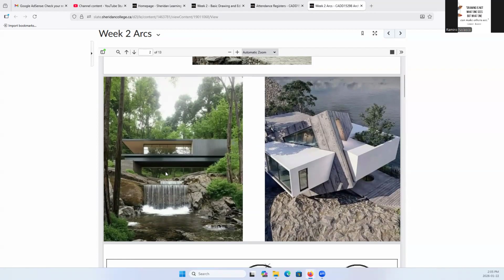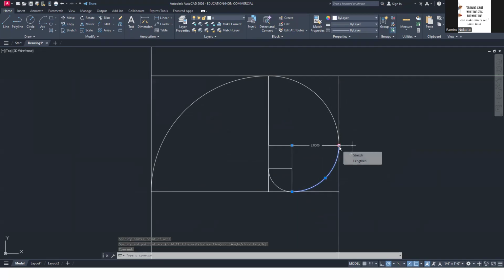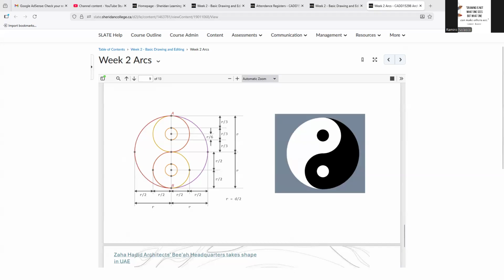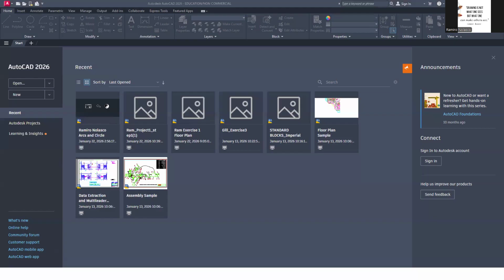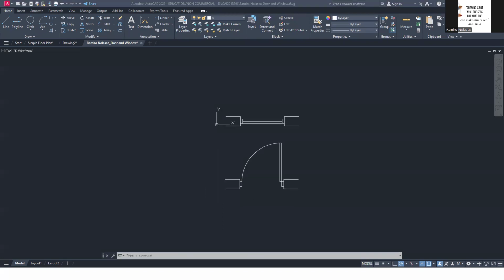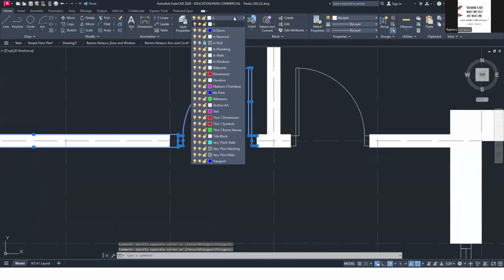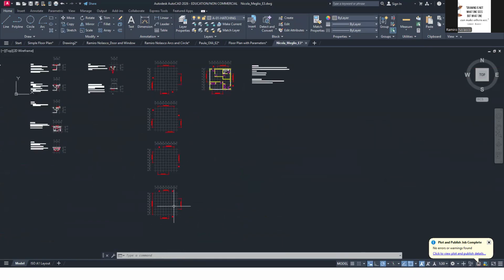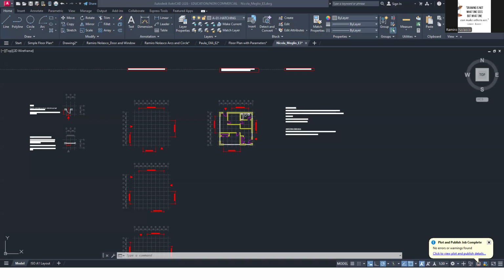AutoCAD CAD 1 Arcs walls Doors and windows